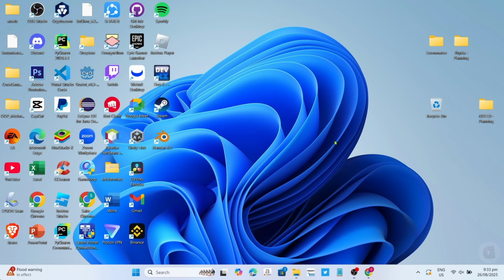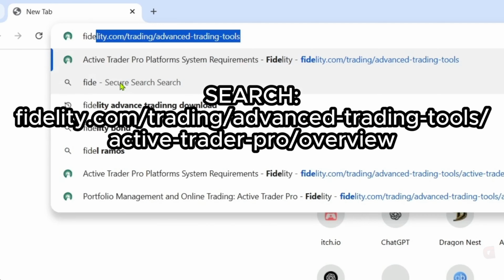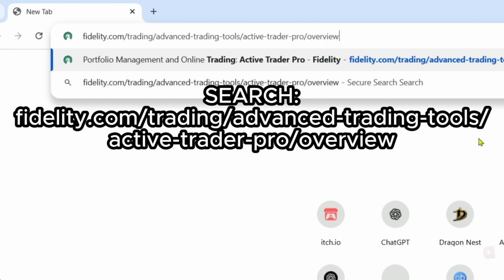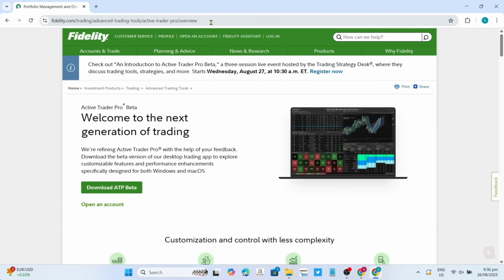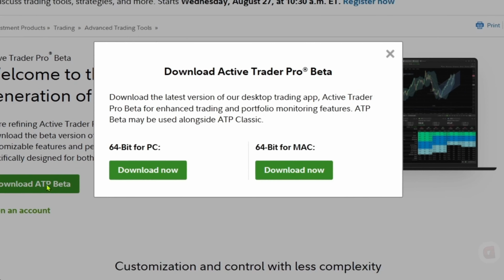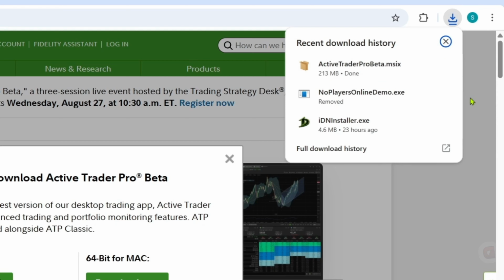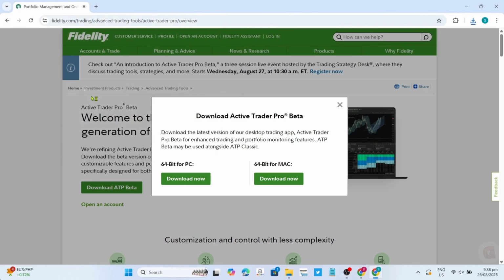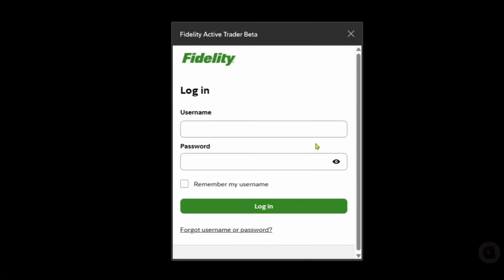How to Install Fidelity Active Trader on PC or Laptop - Easy Guide (2025)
Learn how to download Fidelity APP on pc or laptop in this quick tutorial video.